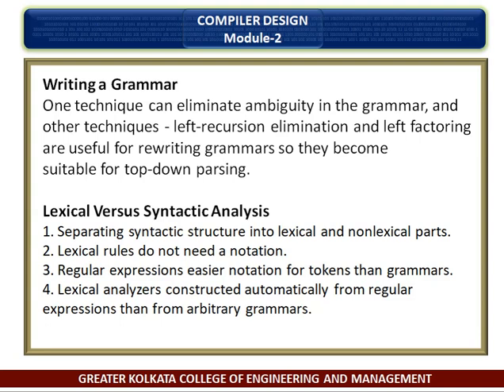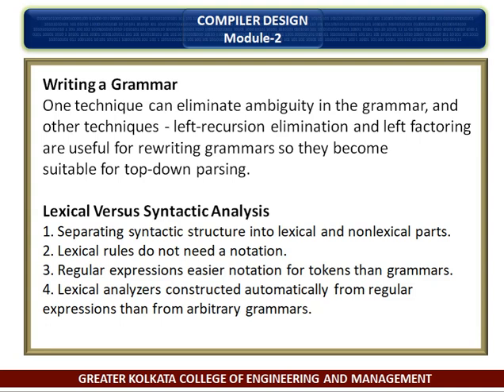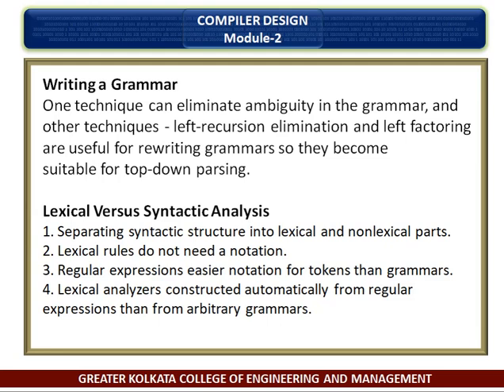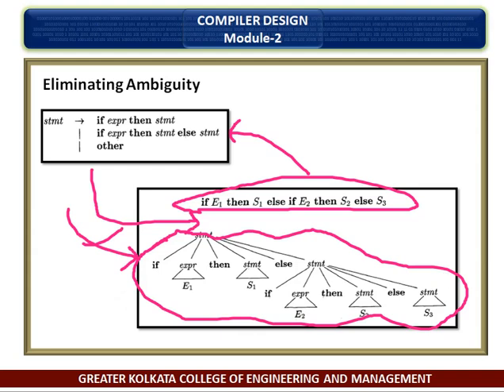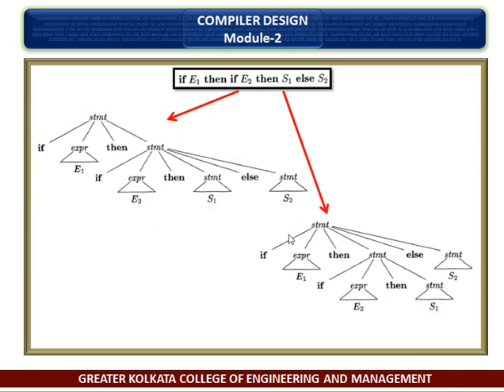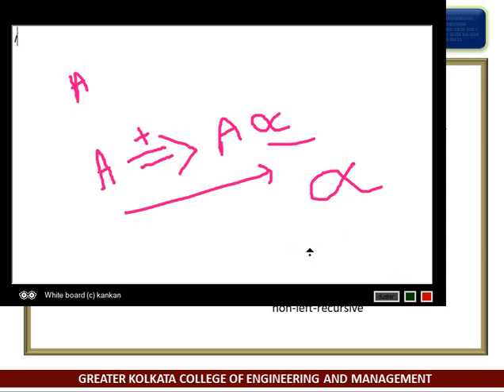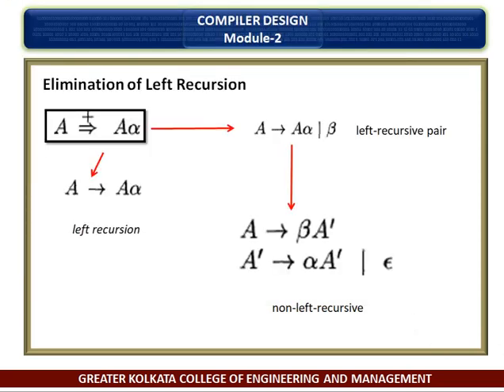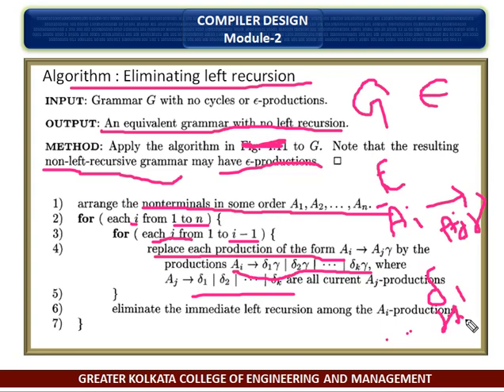sem7compiler module 2 lecture 4. Writing a Grammar.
sem7compiler module 2 lecture 4. Writing a Grammar. Lexical Versus Syntactic Analysis. Eliminating Ambiguity. Elimination of Left Recursion. Algorithm  Eliminating left recursion .